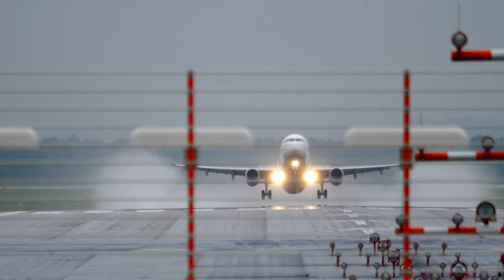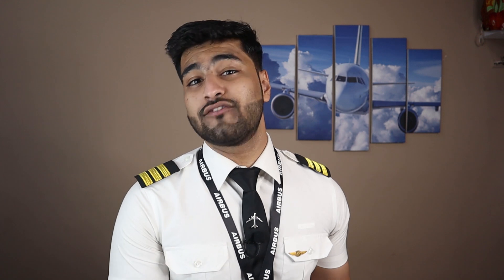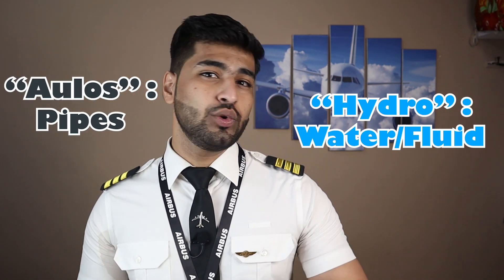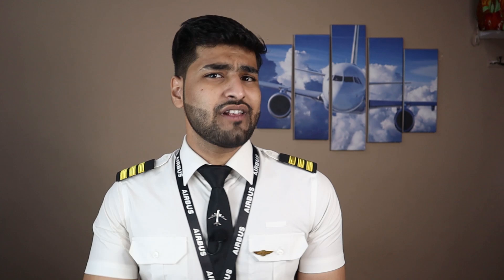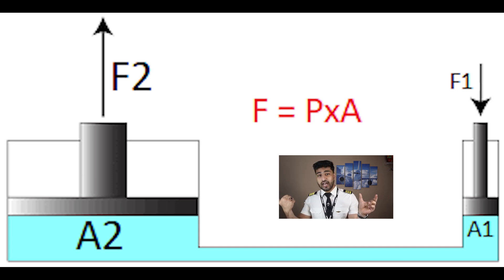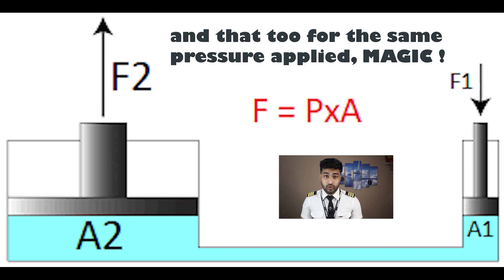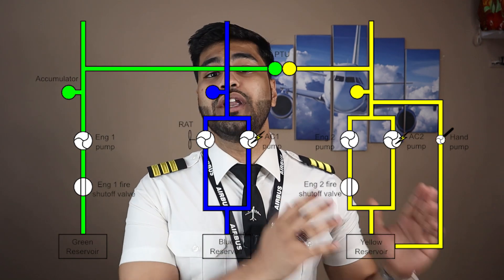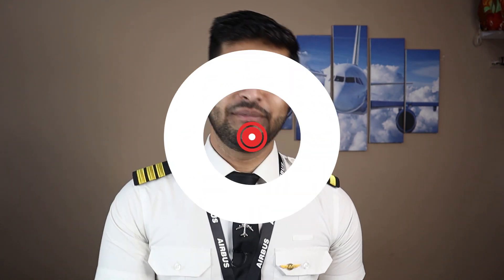What is Hydraulics | BASICS and How its used in AIRPLANES !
Hydraulics is one of the most critical systems in an aircraft, let alone in our daily lives like care disk brakes.
In this video, we look at what hydraulics is in a very basic and simplistic approach and then how do we use this technique and exploit the science at our advantage in the airplanes.

Happy Landings !

The gear I use :
My Laptop